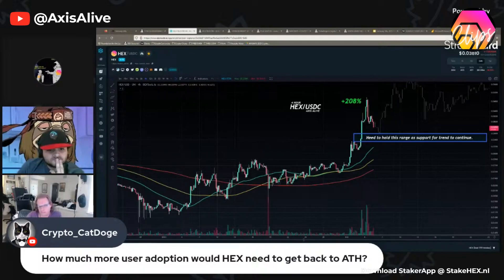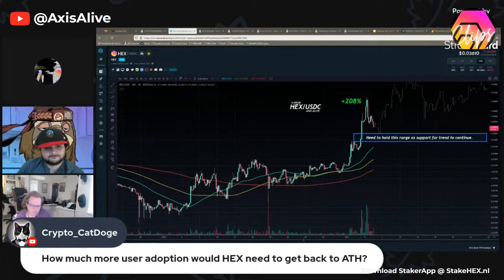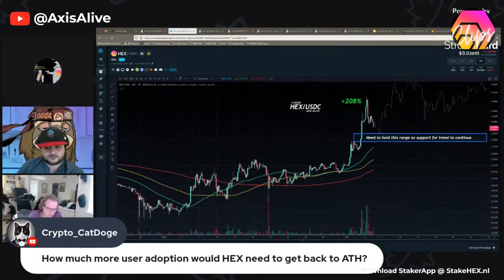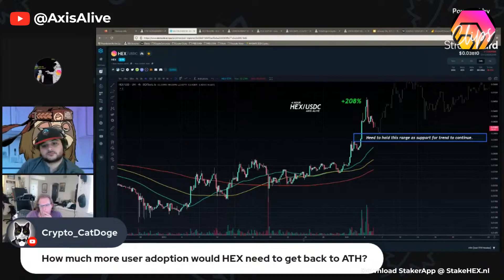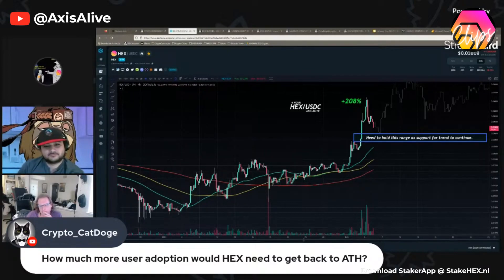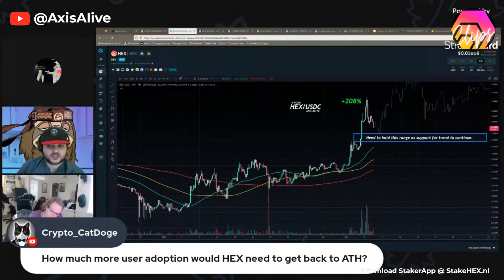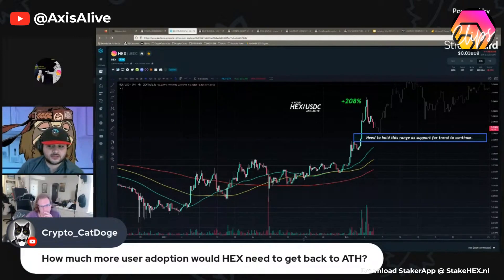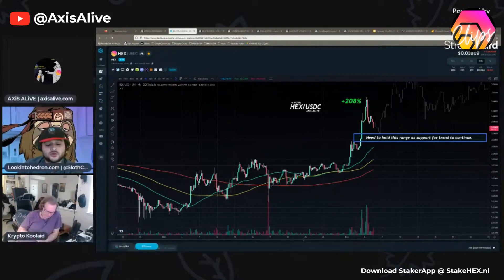How much more user adoption would HEX need to reach a new all time high? (AxisAlive, CryptoSloth)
Hex.com is the first transparent certificate of deposit. The fun is back in saving money! Get 40% APY now!

⚡️Want easy onboarding? We both get 10 dollars in Bitcoin

⚡️Did you see some cool content I should use? Or just have a question or need help? Let’s connect!